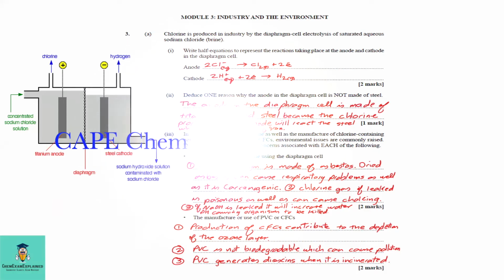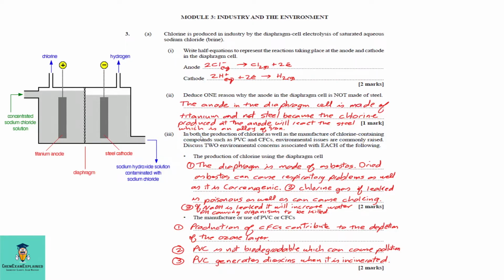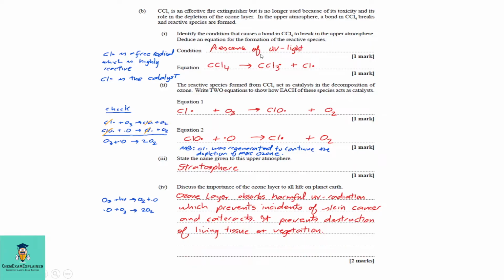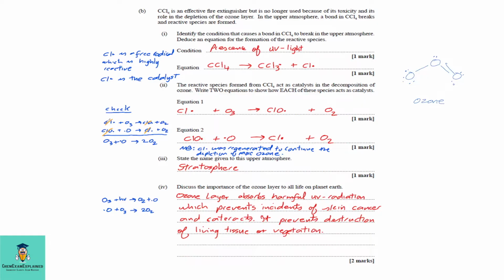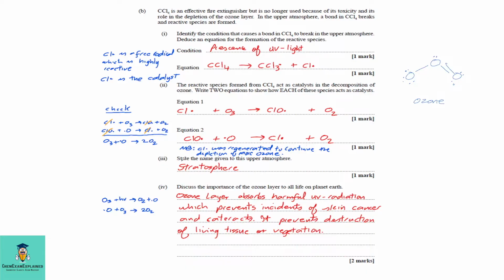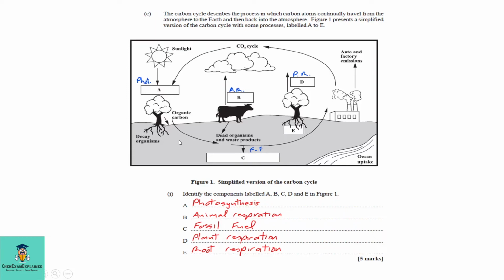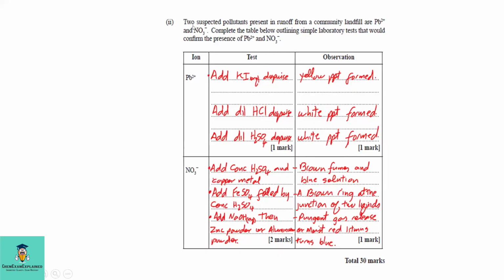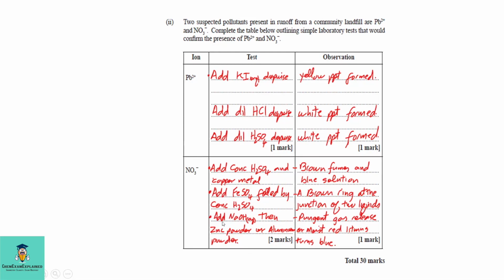CAPE Chemistry Unit 2 May/June 2023 Paper 2 Past Paper Solutions-Module 3